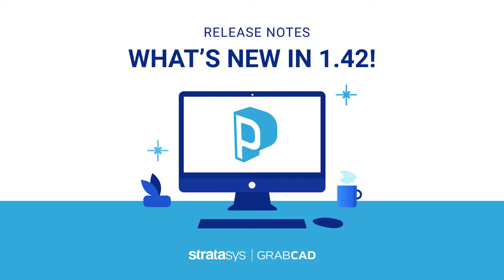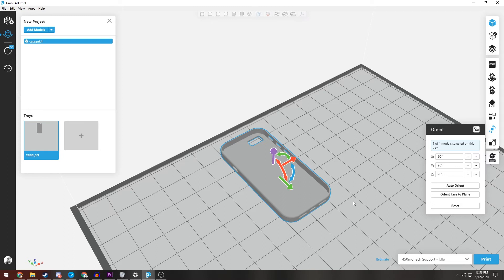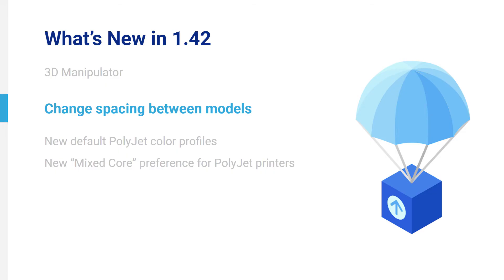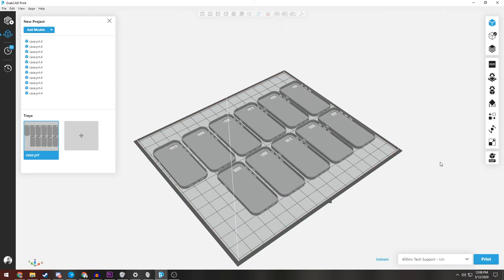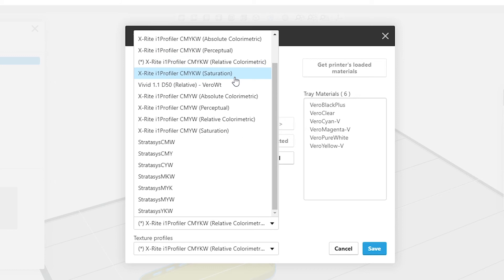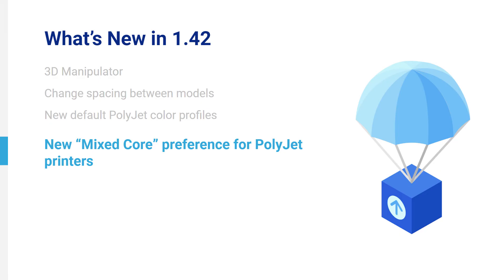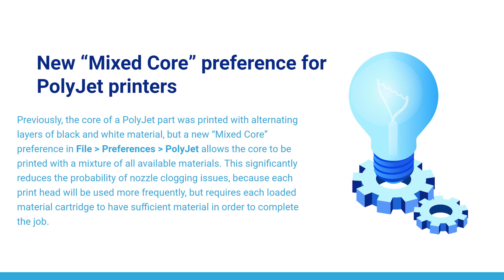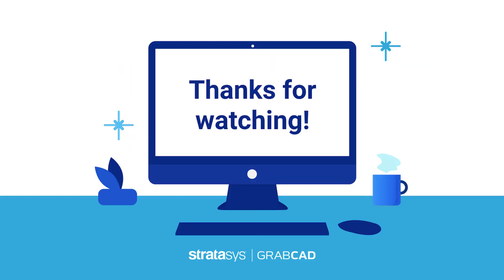GrabCAD Print 1.42 Release Notes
GrabCAD presents the 1.42 Version-Release Notes for GrabCAD Print.

Position and orient your models more easily using the new manipulator. Click the rightmost button in the view control strip to enable it, and then selected models will show arrows which you can click-and-drag to move and rotate your selection freely or along a precise axis.
The new CMYKW and CMYW color profiles that were added in 1.41 are now the default color profiles
Previously, the core of a PolyJet part was printed with alternating layers of black and white material, but a new “Mixed Core” preference